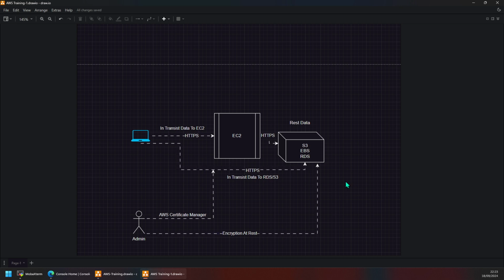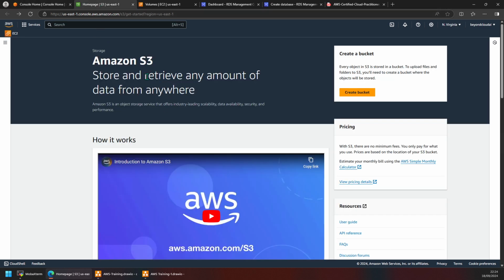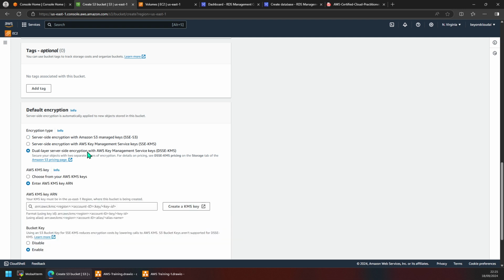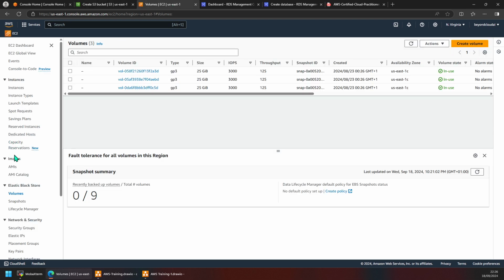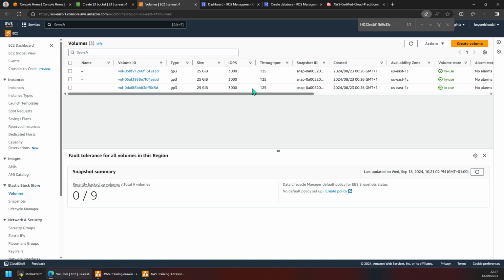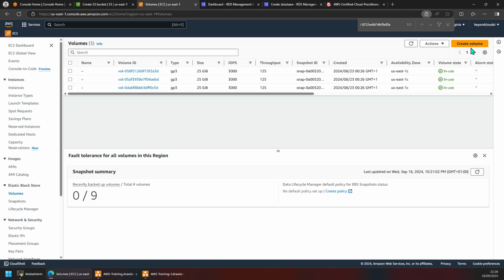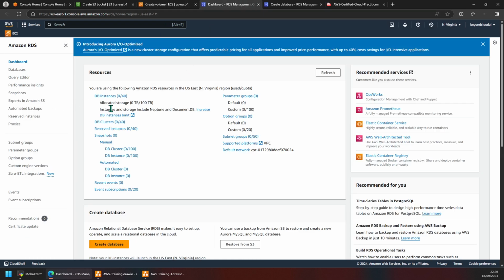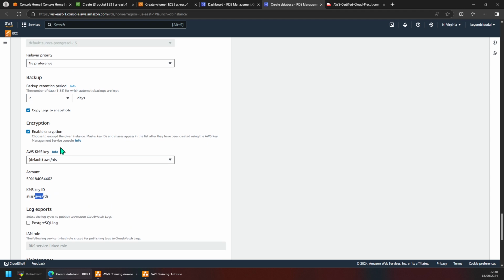Labs - Rest Data Encryption